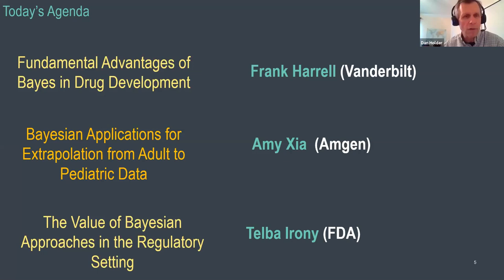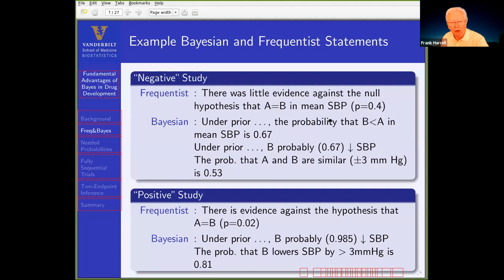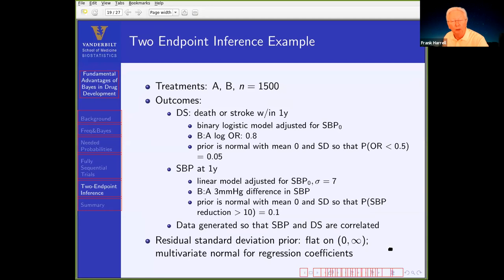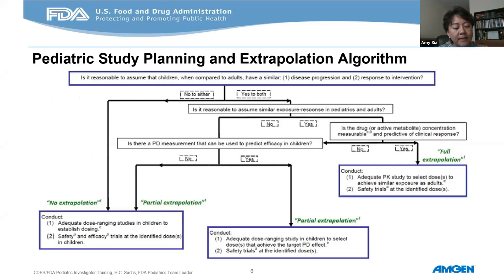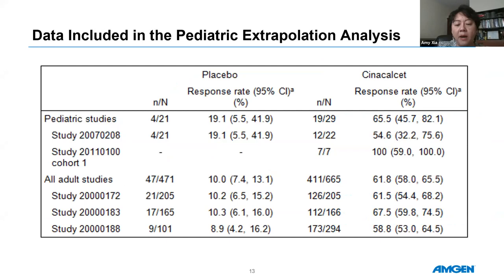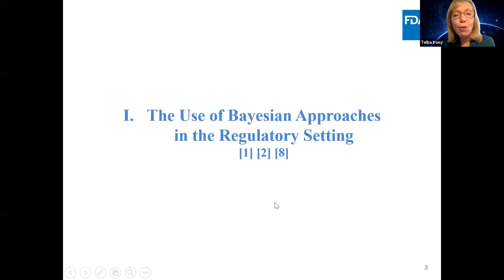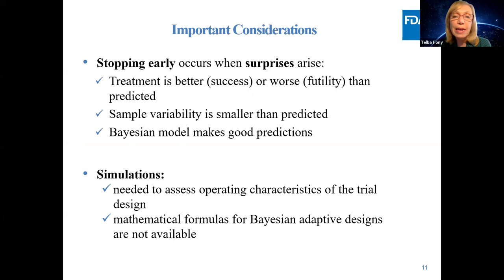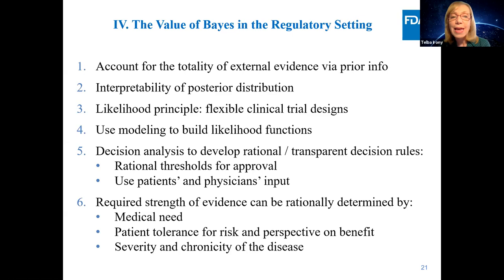NISS-Merck Virtual Meet-up on Bayesian Statistics in Drug Development, April, 2020